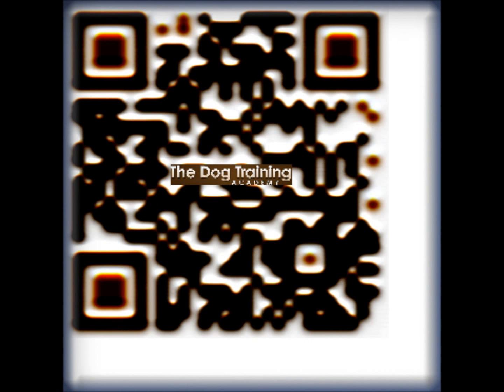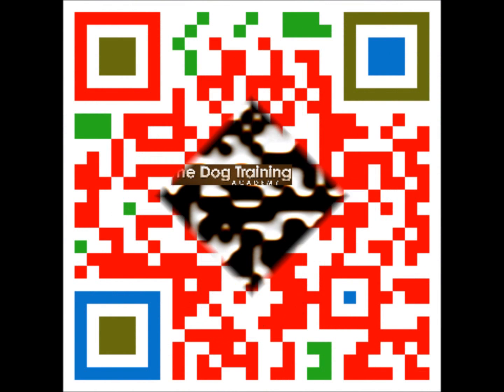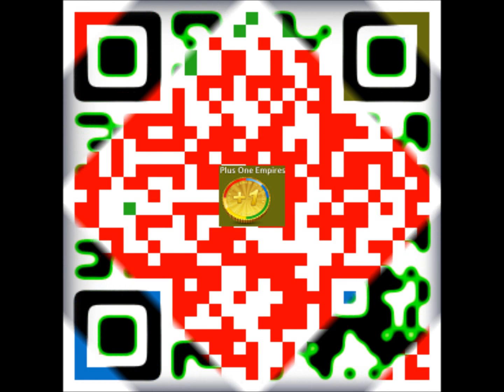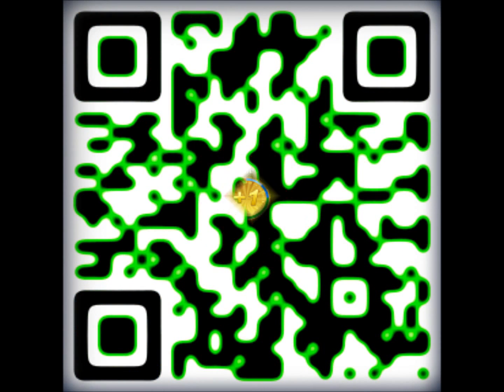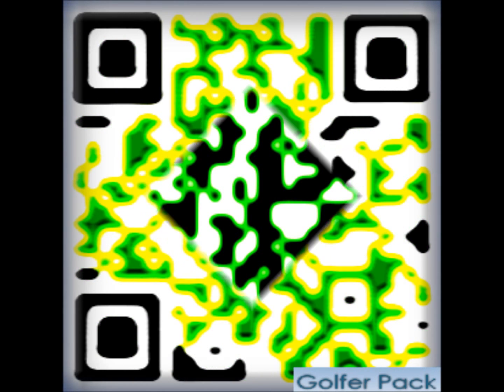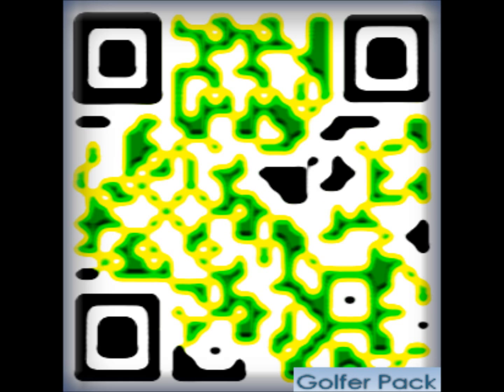QR codes on fiverr Custom qr codes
I will create 5 UNIQUE custom qr codes using colors from your images or logos

Get 5 unique QR codes customized using colors and images from your pictures or Logos.
The 5 codes will connect to one website to browse. Any url, like your facebook wall, blog, twitter

Delivery within 24 hours in  pgn format.

Check my other specialized QR fiverr gigs :.
    You can browse to a website.
    You can bookmark a website.
    You can make a phone call.
    You can send a short message.
    You can send an e-mail.
    You can create a vCard (v2.1 or v3.0) with coordinates to add a contact to your device.
    You can create a meCard to add a contact to your device.
    You can create a vCalendar event to add to your calendar.
    You can create Google Maps URLs.
    You can create Bing Maps URLs.
    You can create raw geological coordinates.
    You can create iTunes app and review URLs for iOS devices.
    You can create market:// URLs for searching for publishers or packages on Market app for Android.
    You can create Foursquare venue URLs.
    You can create special youtube:// URLs for YouTube app on iOS.
    You can fetch and encode the latest tweet of a Twitter user.
    You can overlay a Twitter profile image over the code.
    You can create a mobile URL to tweet on Twitter.
    You can initiate a chat to a particular Blackberry PIN on Blackberry Messenger.
    You can connect to a WIFI network on Android devices.